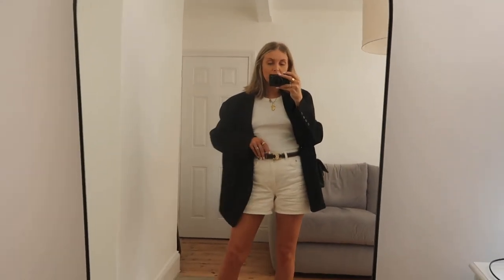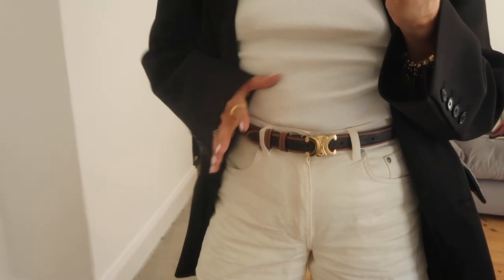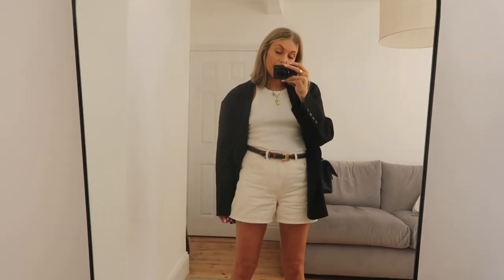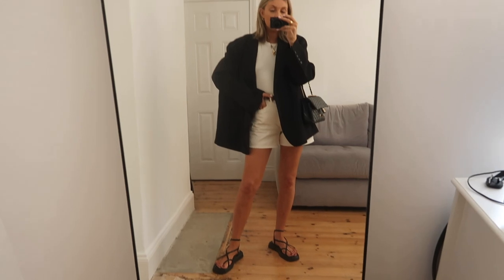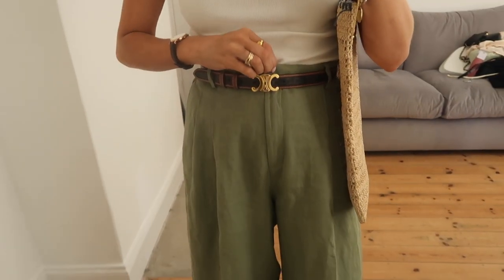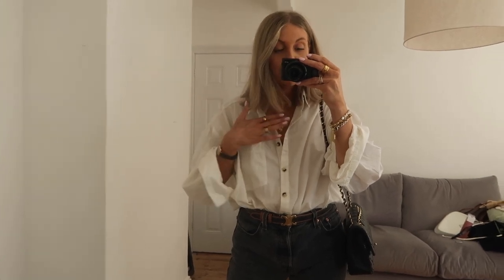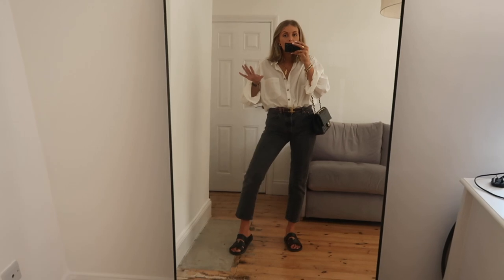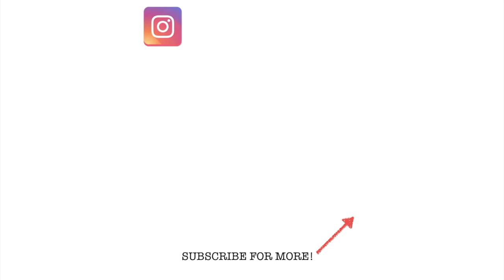HOW TO STYLE A BELT / 3 Summer Outfit Ideas / Sinead Crowe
Styling my new celine belt 3 ways in summer outfits to help you with some ideas on how to style a belt! These are all pretty classic and casual looks with some of my go to fave pieces in my summer wardrobe!

OUTFIT 1

Handbag : Chanel Classic Flap

OUTFIT 2

OUTFIT 3